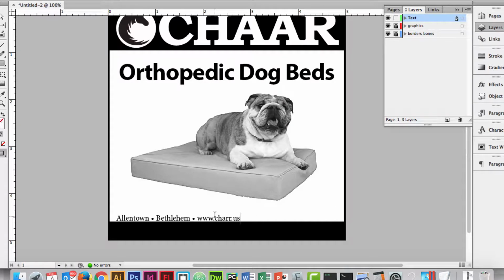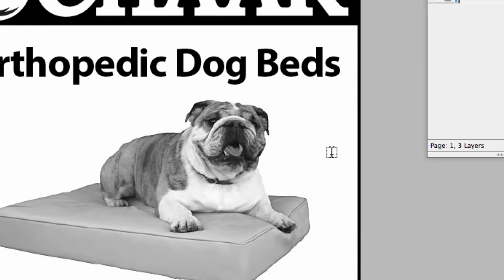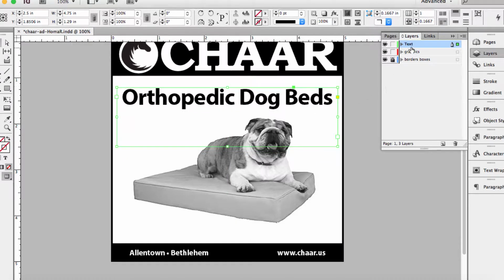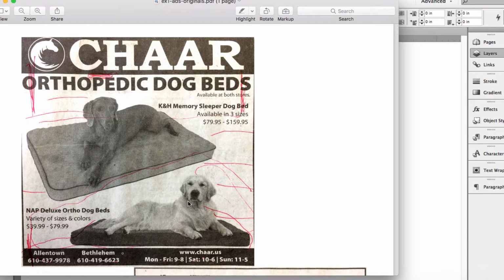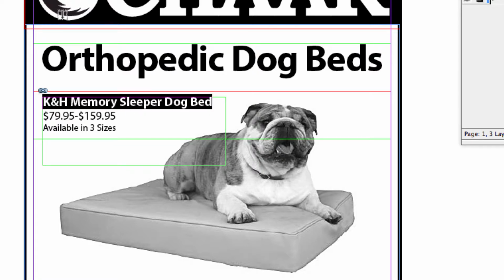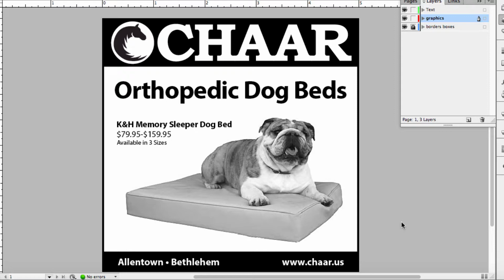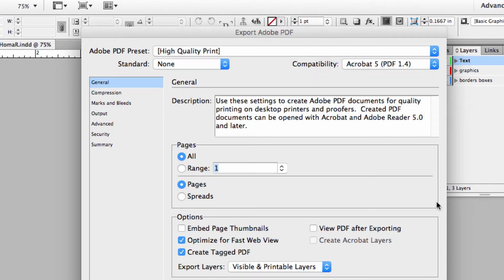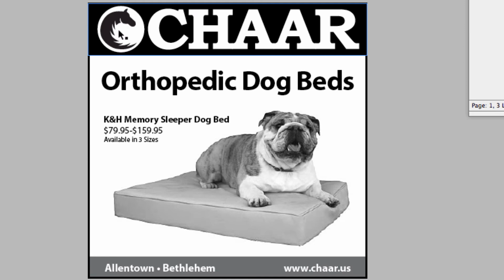GRD131-Chaar-Ad-pt2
ex1 - Chaar Ad - pt2
Adding the Text Frames, Saving,
Exporting as PDF.